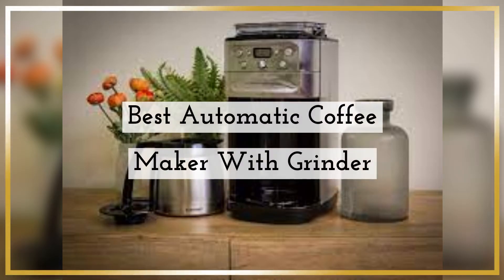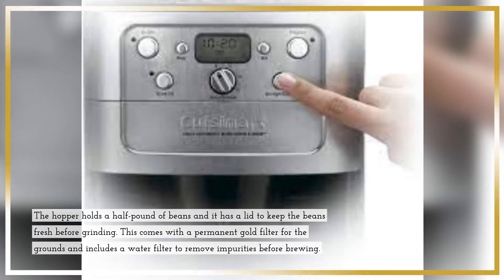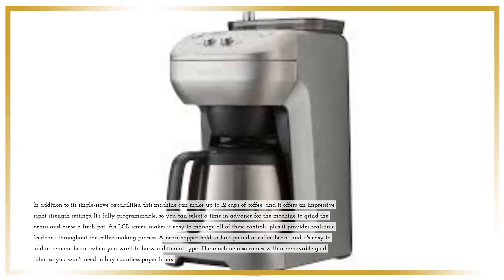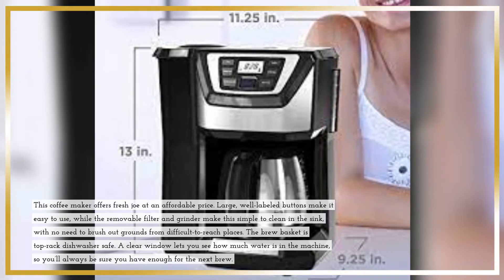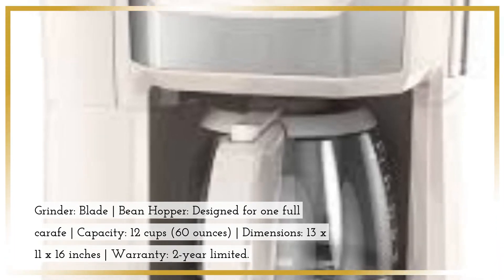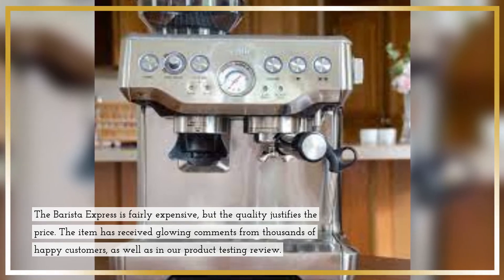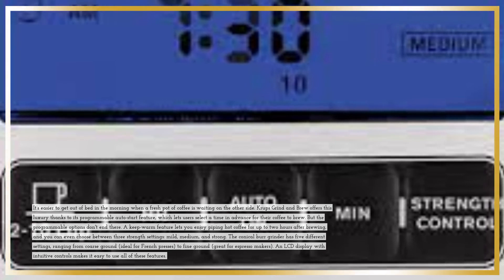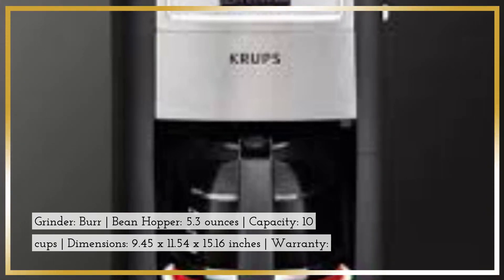Best Automatic Coffee Maker With Grinder 2022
1.Cuisinart DGB-900BC Grind & Brew Thermal 12-Cup Automatic Coffeemaker.
2.Best Single Serve: Breville The Grind Control.
3.BLACK+DECKER 12-Cup Mill and Brew Coffeemaker, Black, CM5000B.
4.Breville Barista Express Espresso Machine, Brushed Stainless Steel, BES870XL.
5.Best Programmable: Krups FCM Grind and Brew KM785.

Portions of footage found in this video is not original content produced by top reviews. Portions of stock footage of products was gathered from multiple sources including, manufactures, fellow creators and various other sources.